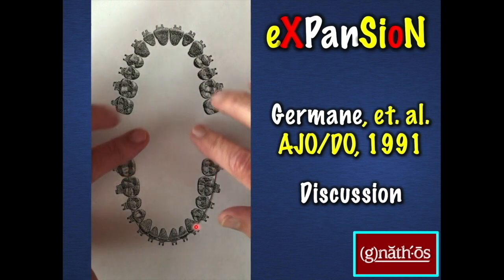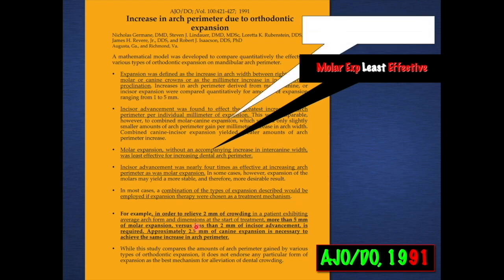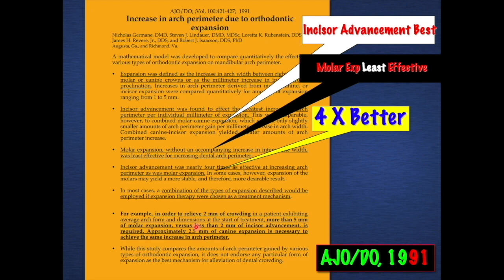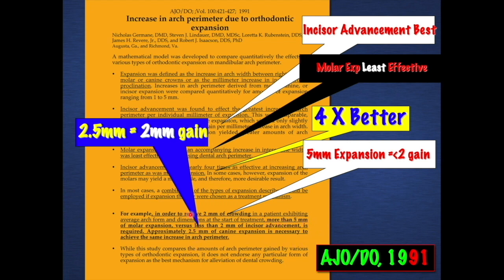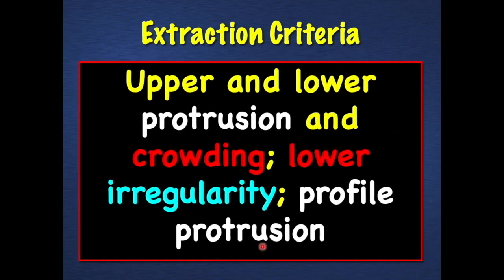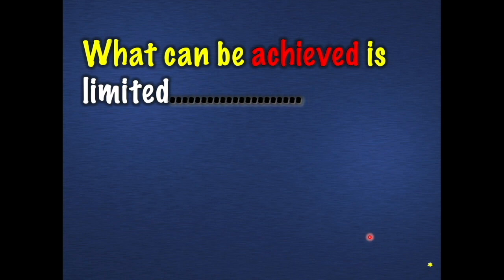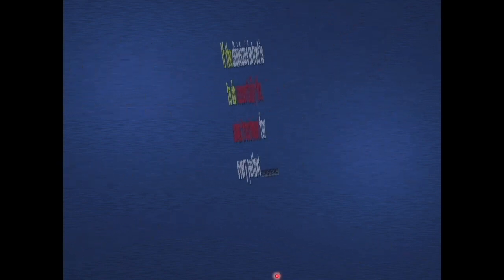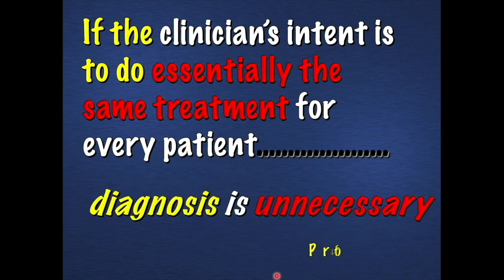Part 2: Simplified! Expansion & Non-Extraction. Making Sense or Not?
Part 2: Simplified! Expansion & Non-Extraction. Making Sense or Not? 5-minutes (or less) here's the answer. Most dentists (of all types) feel that expansion of the upper and lower dental arches gains arch length and avoids extraction.  Is that accurate?